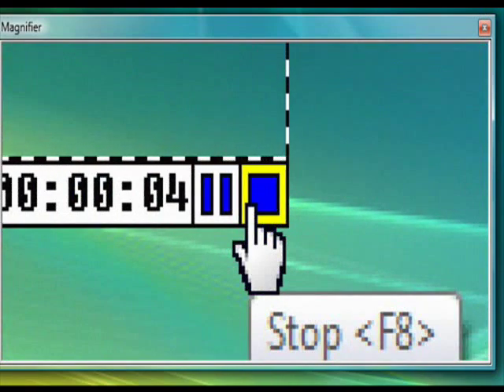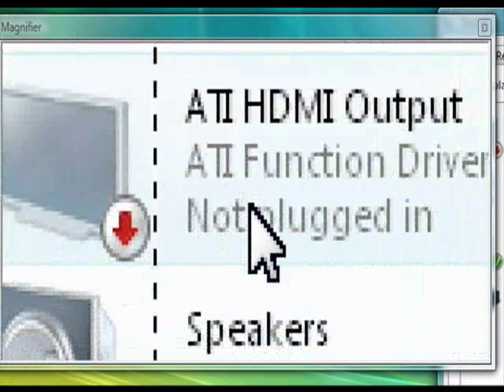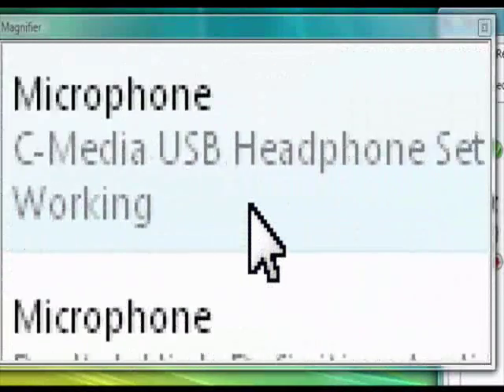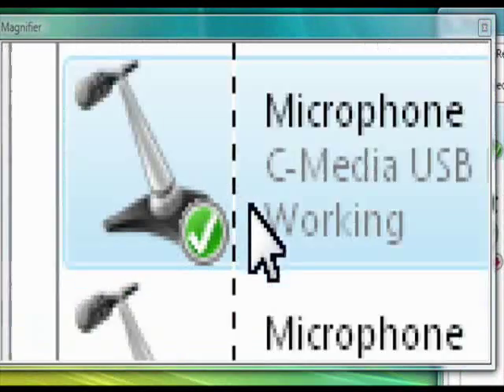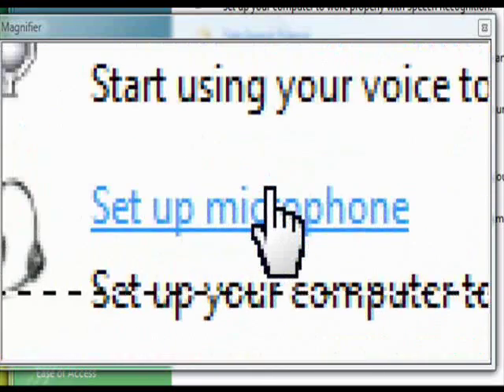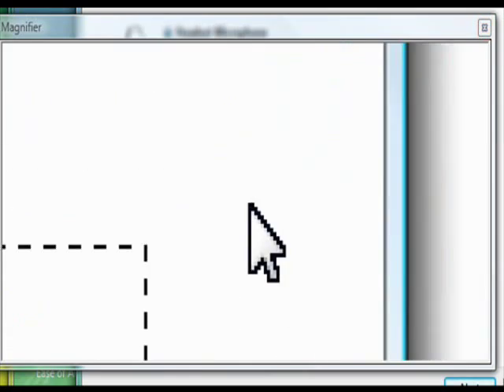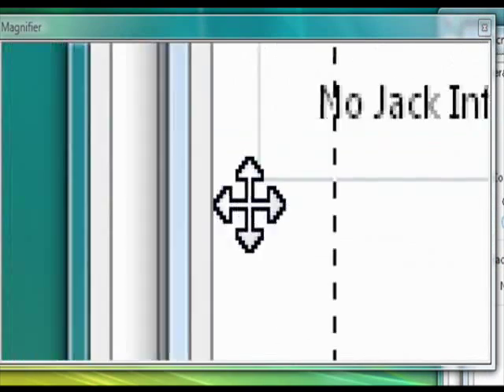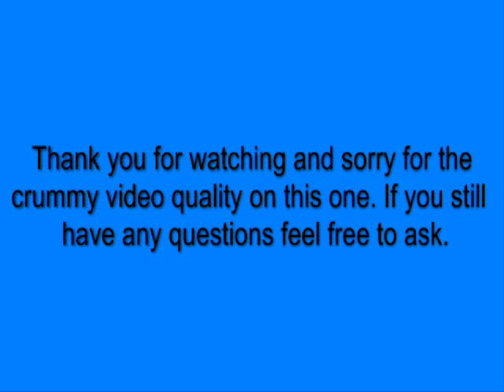Checking your USB headset settings in windows vista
This is a responce to sniperxx8 on some questions he had on the Gigaware usb headset in vista.